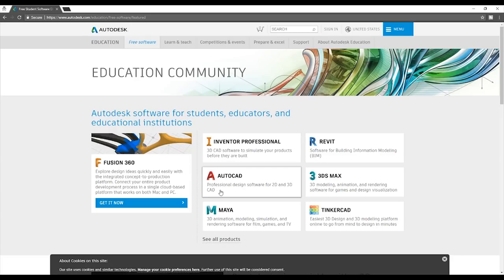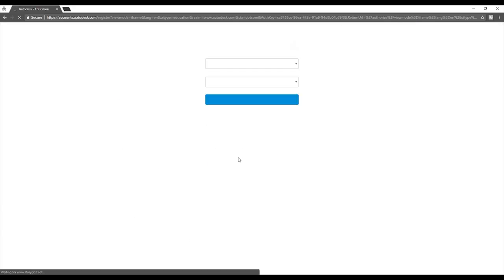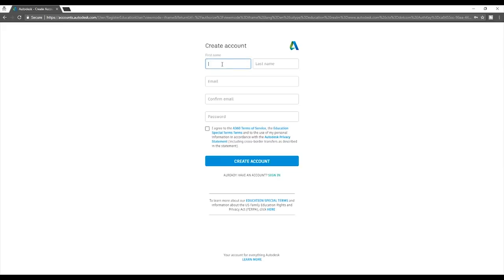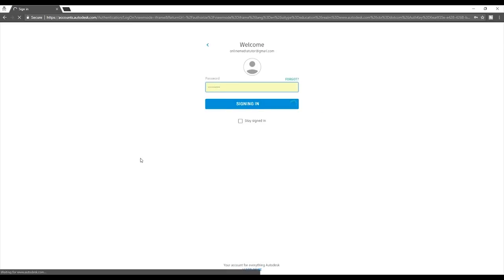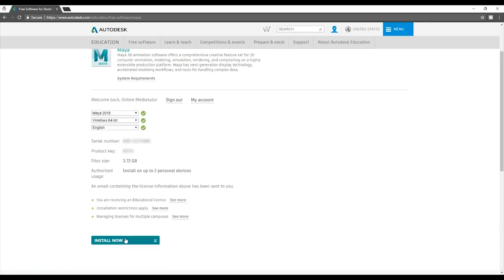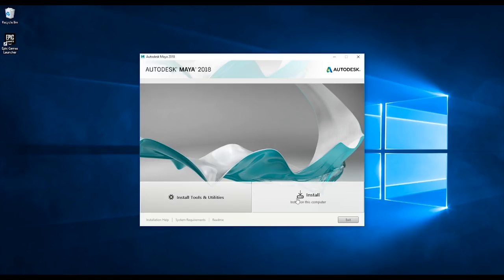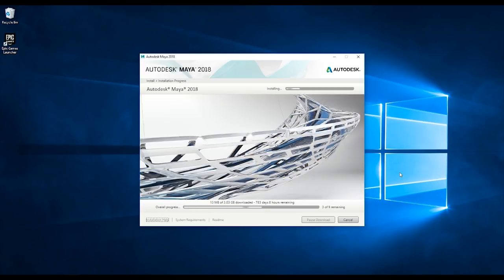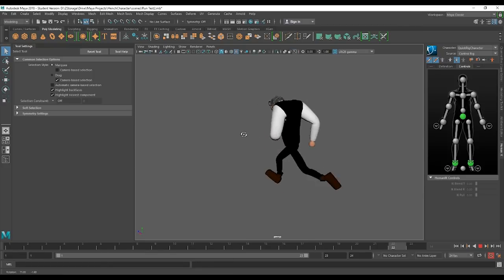How To Get Maya 2018 for Free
In this video you'll learn how to get Autodesk Maya 2018 3D modeling and 3D animation software for free through Autodesk education on a 3 year student license. This is the full version - you do not need a crack or a dodgy serial number!

***Or check out the fantastic Maya courses on Pluralsight.